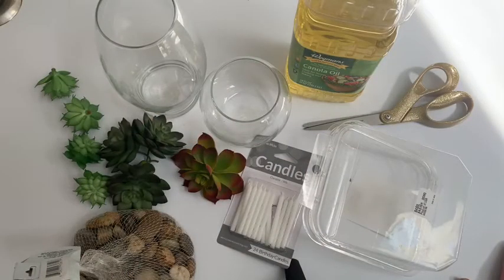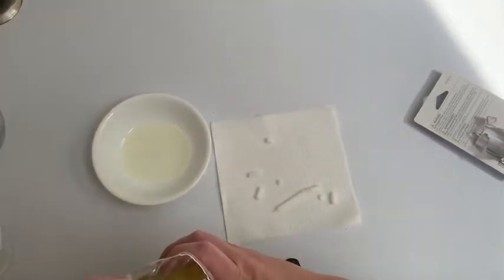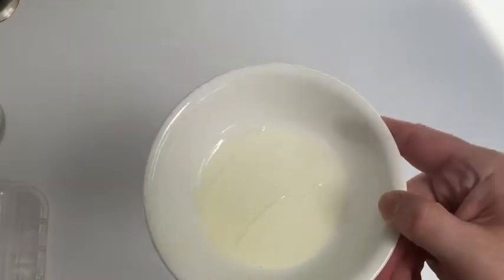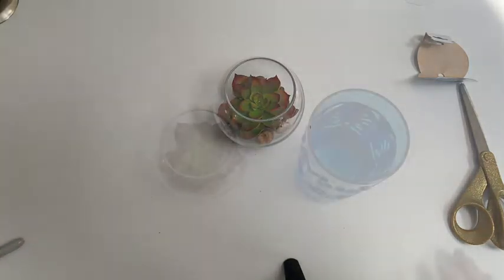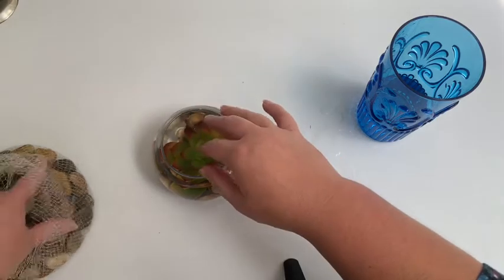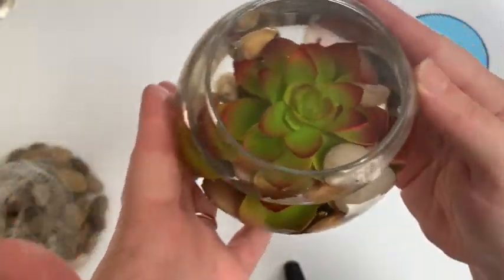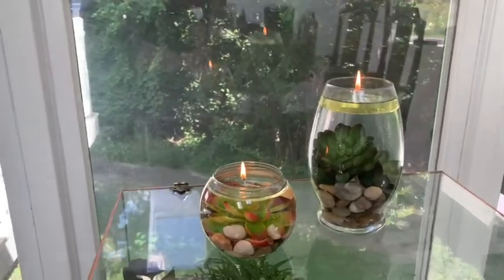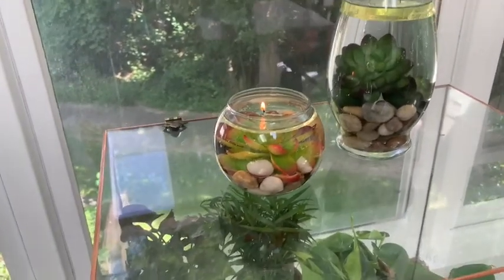FPL Water Candle Craft!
Join Miss Abby as she walks you through the steps of making a very simple water candle!

Supplies Needed:

Glass Container
Decorations- i.e. glass stones, regular stones, fake plants, statues, whatever you like!
Plastic Recyclable
Scissors
Canola Oil
Birthday Candles